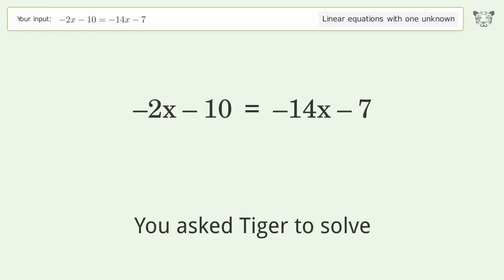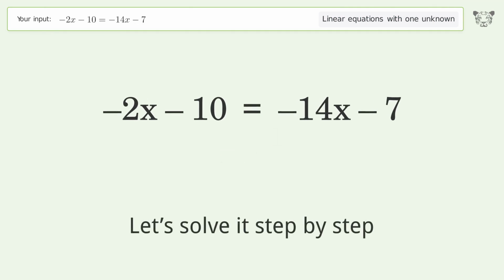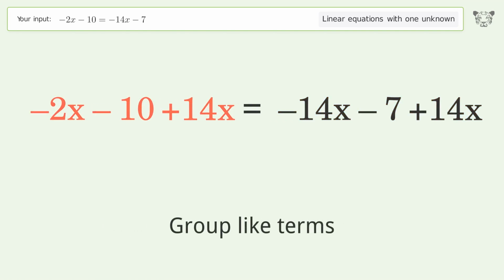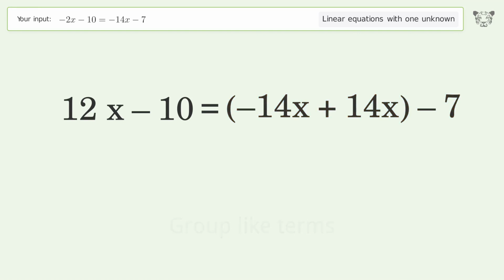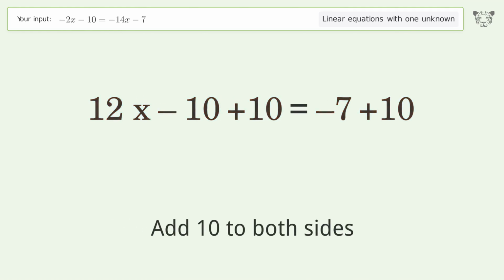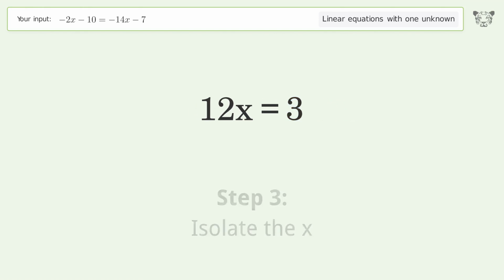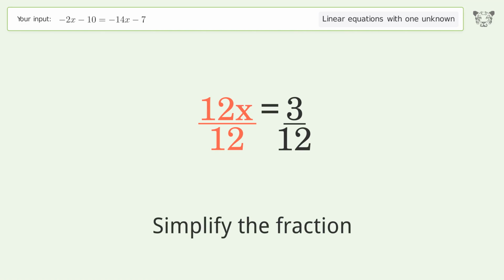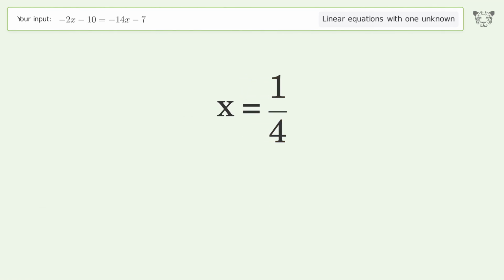Linear equation with one unknown: Solve -2x-10=-14x-7 step-by-step solution